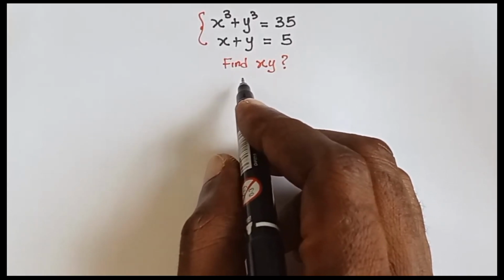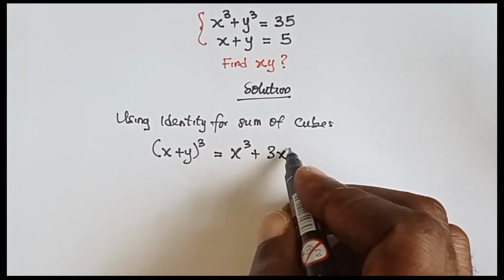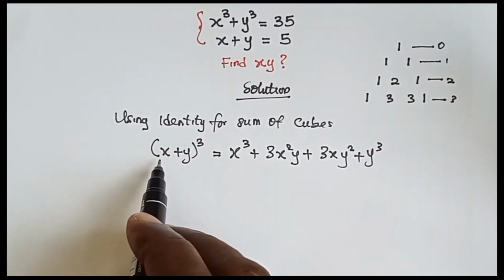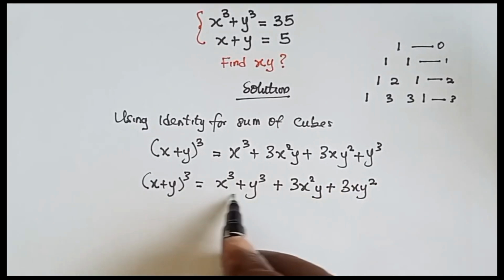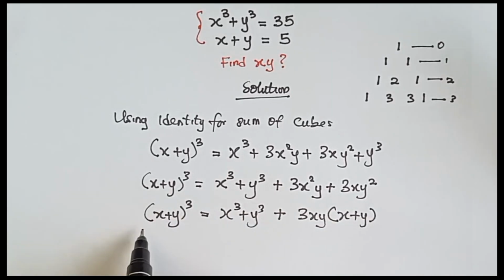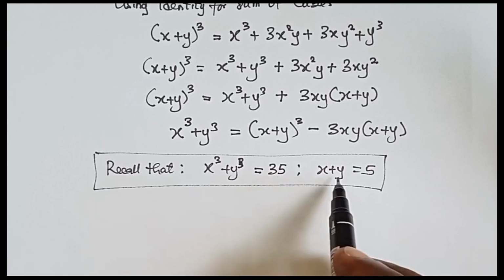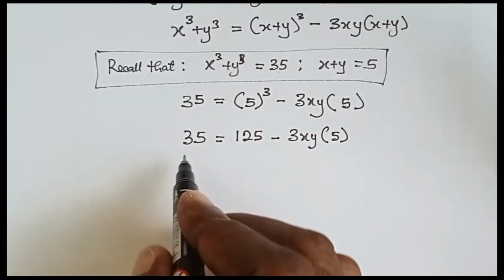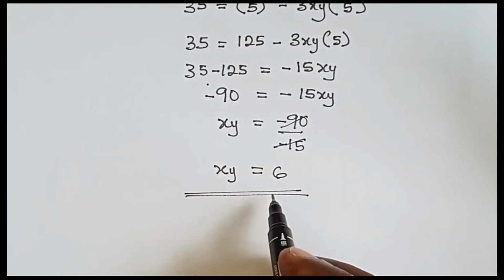Shortcut To Solving A Tricky Simultaneous Equation | Only 1% Know This! - SAT, ACT Math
In this video, I will show you the smart trick to crack this viral simultaneous equation without guessing or solving a full system.